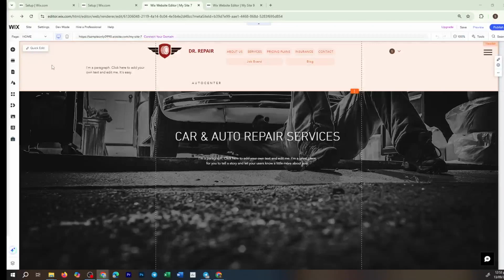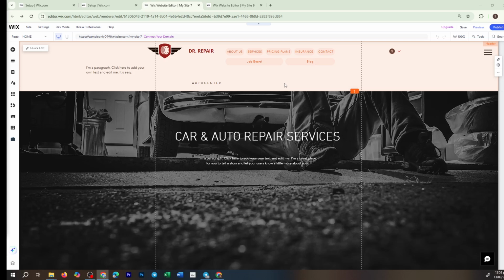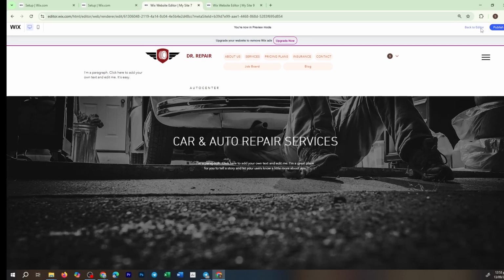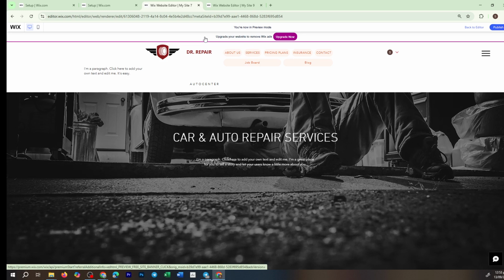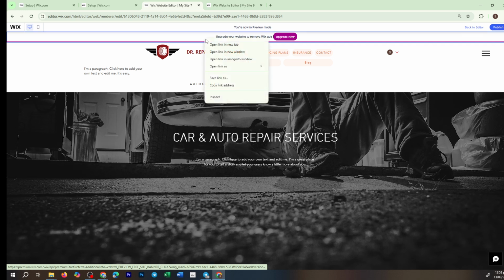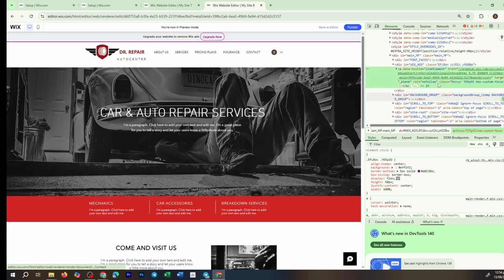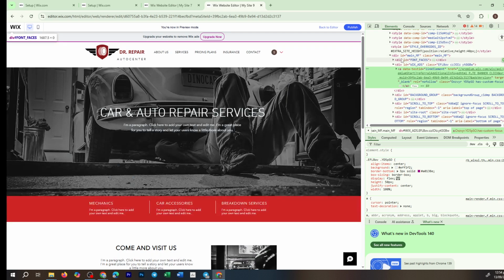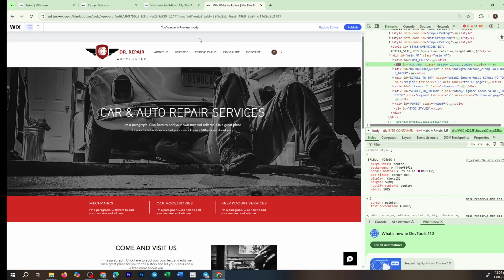How To Remove Wix Logo From Site [2026 Guide]